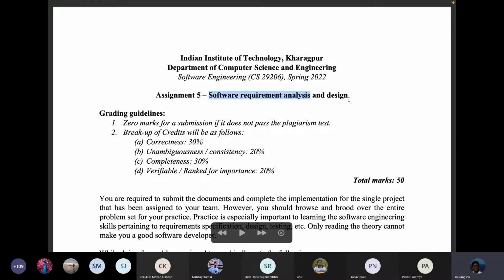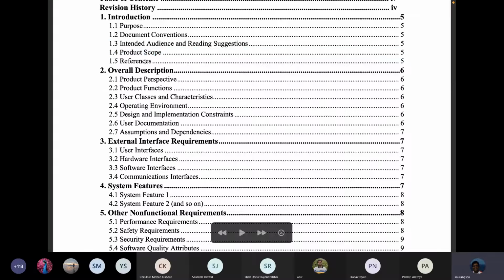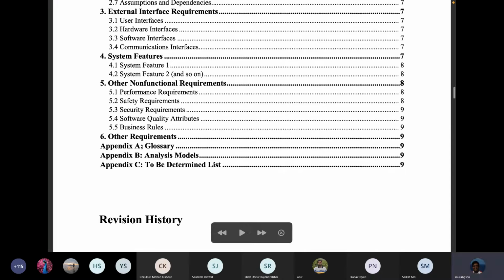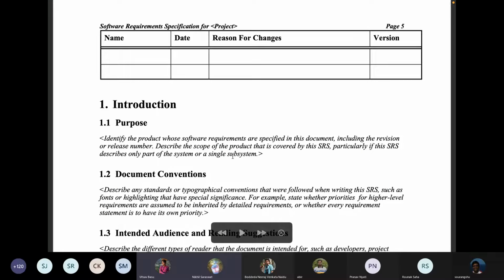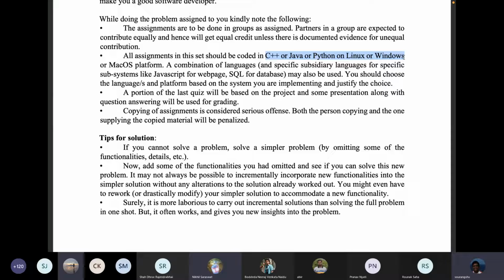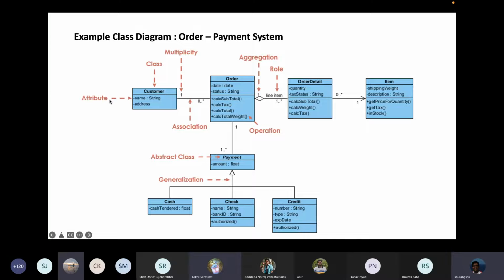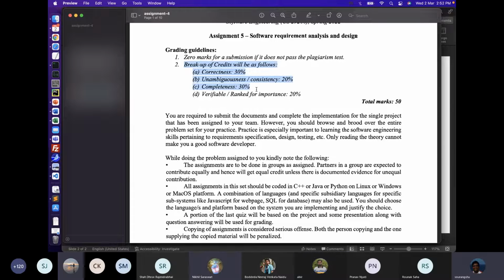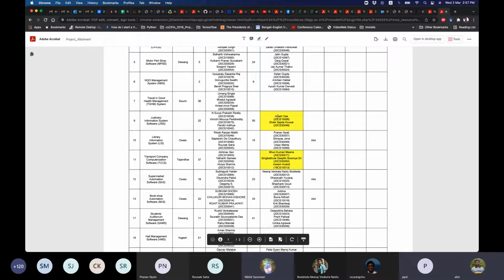06_Assgn05_2022-03-02_Wed